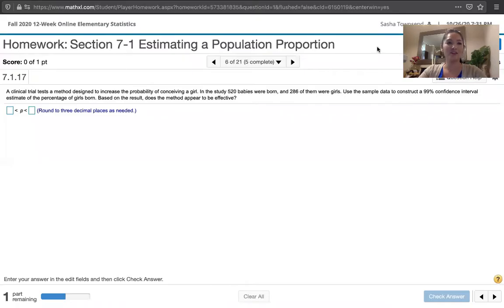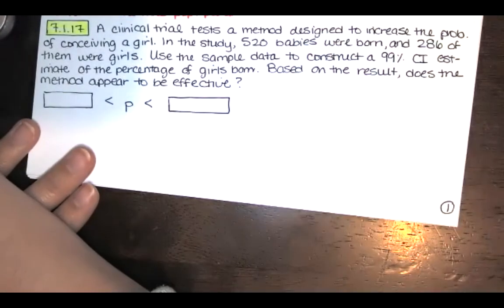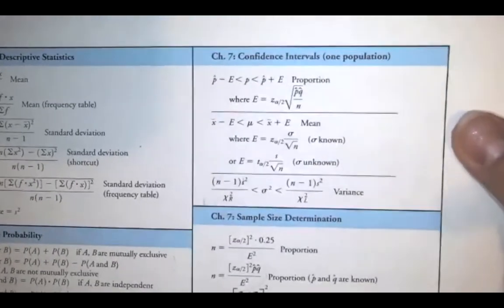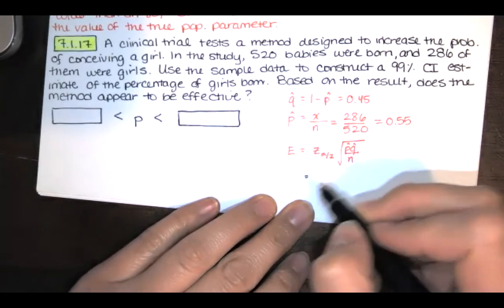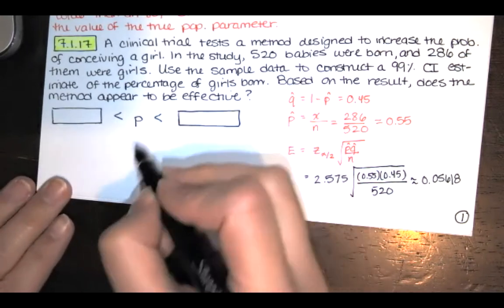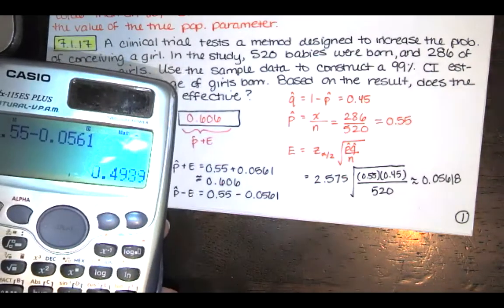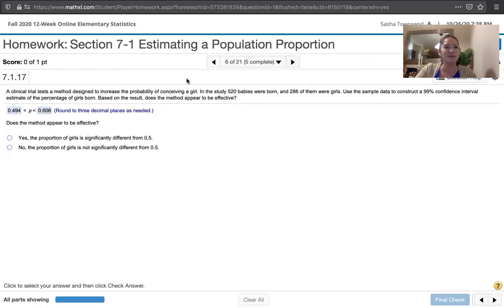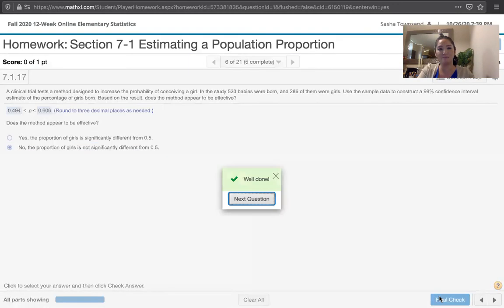Problem 7.1.17 - Find a confidence interval estimate of a population proportion. - Stats HW Help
In this video, we solve problem 7.1.17 from Essentials of Statistics, 6th edition, by Triola. We're given some data, and asked to find a 99% confidence interval estimate of the percentage of girls born in a clinical trial of a method designed to increase the probability of having a girl. Then we're asked whether the method appears to be effective in increasing the probability of having a girl.